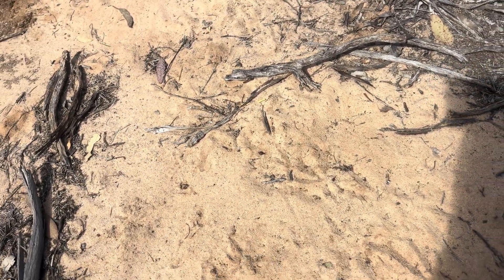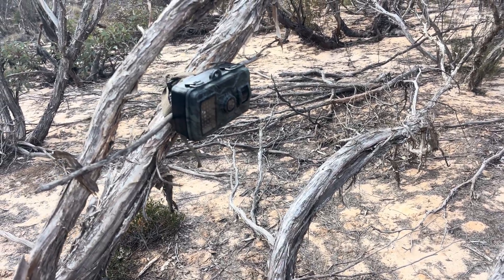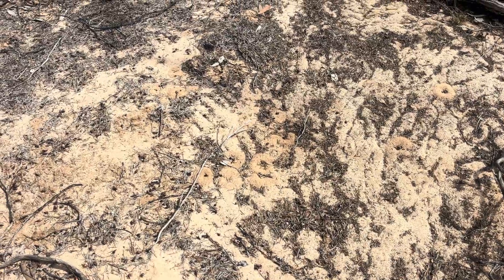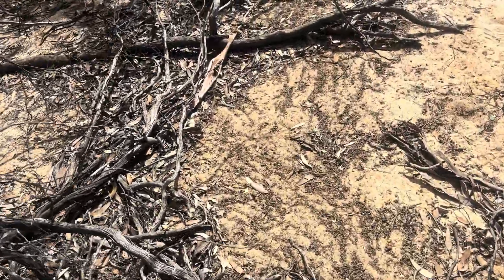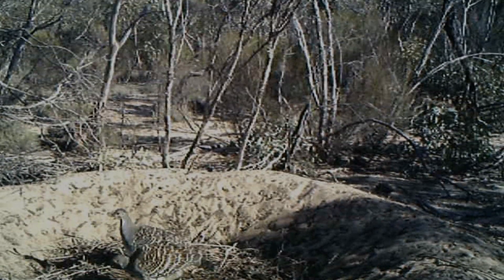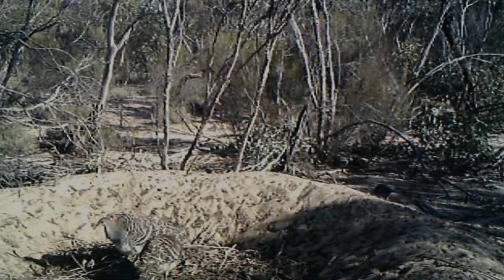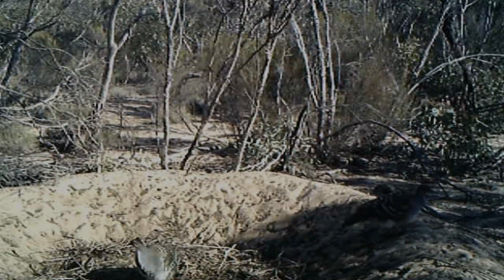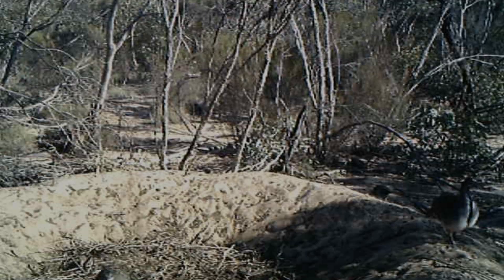We Caught ENDANGERED Mallee Fowl on Camera! Part 2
In this video we head to remote farmland where potentially mallee fowl are more protected than in a national park due to the fact that’s it’s private property and the owners play their part in protecting its habitat.
This is thick Mallee scrub and loosing your bearings would be quite easy.
We will check the trail cameras that we put up last week and reset them for another week.

The iconic Mallee Fowl are listed as  Vulnerable nationally. These unique birds were once found across a large proportion of mainland southern Australia.

During the 20th Century their range contracted by 50%. They’re now limited to arid and semi-arid parts of inland Western Australia, South Australia, Victoria and central NSW. It’s believed that Mallee Fowl are now extinct from the Northern Territory, where there have been no records since the 1960’s.

As their name suggests, Malleefowl prefer areas dominated by ‘mallee’ – multi-stemmed, low-growing, Eucalyptus vegetation. They’re also found in woodlands and shrublands dominated by eucalypt, native pine and acacia species. They need a sandy substrate and lots of leaf litter to build their nesting mounds.